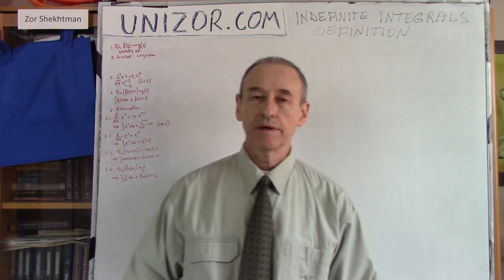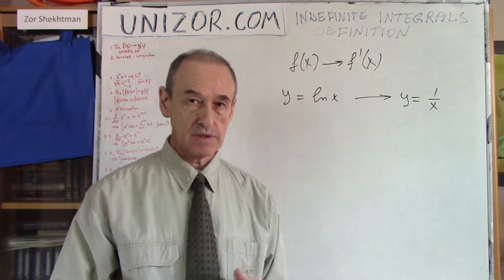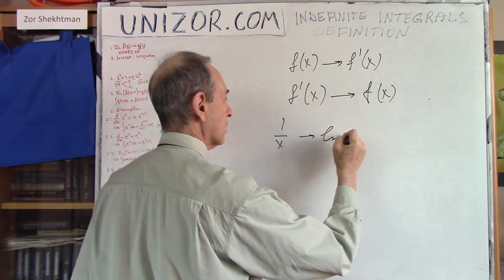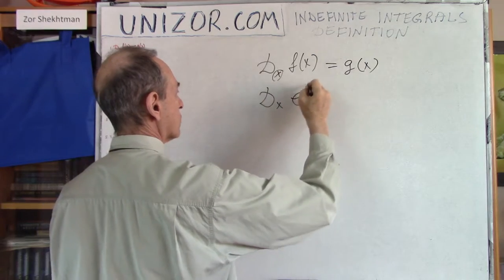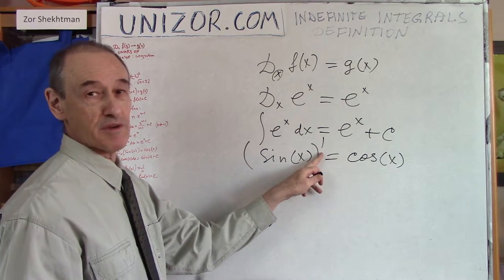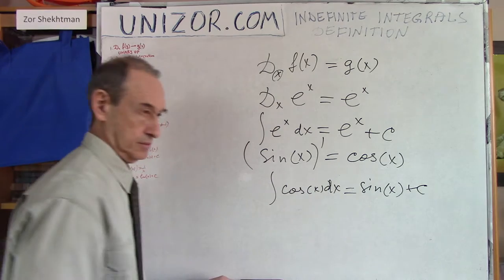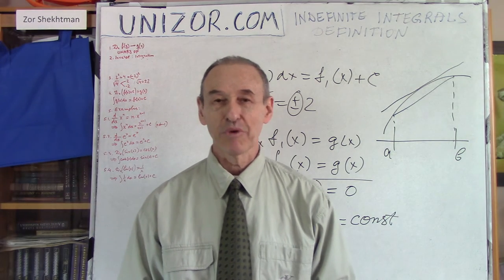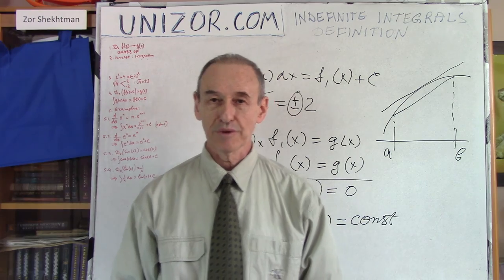Unizor - Indefinite Integrals - Definition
Indefinite Integral - Definition

Consider a set of sufficiently smooth (differentiable as many times as the context implies) functions and an operation of differentiations.
This operation allows for any such smooth function (an element of our set) to find a corresponding target - its derivative (also an element of our set). So, the differentiation is an unary operation on a set of smooth functions.

When we talk about unary operations, we always want to know the properties of these operations. We have already considered how differentiation works on a function multiplied by a constant, how it works on a sum of two functions, their product and ratio. We did not touch the inverse operation yet.
Integration is the inverse operation to differentiation, and we would like to define it more precisely.

The meaning of the inverse operation on a set is that, if applied on a result of a direct operation, we will get an original element of a set the direct operation was applied to.
In our case, the direct operation was a differentiation that resulted in a derivative of an original function. So, we expect that integration, if applied on a derivative of an original function, results in that original function.

Well, this is not exactly true. Integration is not an inverse operation to differentiation in a classical meaning of the word "inverse". The reason is simple, and it's the same as in case of an operation of square root as not exactly an inverse to raising to the power of two. As we know, 2² = (−2)² = 4. So, raising to the power of two is an operation that for any real number finds its square. But operation of square root from 4 has two targets, 2 and −2, which makes this operation returning two different values, which does not correspond to a classical concept of operation delivering one exact target for any source.

As in a case with square root, integration of a function results in more than one function, derivative of which equals to a subject of integration.
Consider two functions, f(x) and g(x)=f(x)+C, where C is a constant.
Derivatives of these two functions are the same because (we use symbol Dx for operation of differentiation)
Dxg(x) = Dx(f(x)+C) =
= Dx f(x)+DxC = Dx f(x)
since derivative of a constant is zero.

Since our constant C can be any real number, we have infinite number of functions, derivatives of which are the same. It's quantitatively more complex than with an operation of square root, where we have only two numbers with equal squares, but the idea is the same, and we have deal with this somehow.

One of the ways we deal with square root, we use a symbol ± to indicate both results of this operation, implying that both positive and negative numbers, if squared, give the original element we applied the operation of square root.
Analogously, since all functions, that differ only by an additive constant, result in the same derivative, we just use symbolic +C with any specific function, derivative of which gives the function we integrated, to specify all the possibilities of integration.

Again, referring to square roots, where mathematicians invented a special symbol for this operation √   , a special symbol for integration was invented as well, it's called "integral" symbol and it looks like this: ∫.

So, if Dx f(x) = g(x), then
∫ g(x) = f(x)+C

To emphasize that differentiation was by argument x, we used an index in an operation of differentiation Dx or symbol d/dx. For similar purposes we would like to say that an argument of integration is x. To specify this, we add dx at the end of operation of integration, so the complete notation is
∫ g(x) dx = f(x)+C,
which implies that the derivative of f(x) (as well as derivative of any other function that differs from it by a constant) is g(x).

Dx xn = n·xn−1 ⇒
⇒ ∫ xn dx = xn+1/(n+1) + C
(for all n ≠ −1,
see integral of 1/x below)

Dx ex = ex ⇒
⇒ ∫ ex dx = ex + C

Dx sin(x) = cos(x) ⇒
⇒ ∫ cos(x) dx = sin(x) + C

Dx ln(x) = 1/x ⇒
⇒ ∫ 1/x dx = ln(x) + C

We can now define an operation of integration more precisely.
A set of functions f(x)+C, where f(x) is some concrete smooth function and C is any real constant, is called an integral of function g(x), if derivative of f(x) is equal to g(x).
Sometimes any specific function f(x), whose derivative equals to g(x) is called anti-derivative of function g(x).

There is one unfinished detail in this definition.
Obviously, our goal is to find all such functions, derivative of which is equal to a function we integrate. Assuming we found one, we can add any real constant to it and get another function, whose derivative equals to the function we integrate. Does this procedure delivers all the answers? In other words, do all functions, derivative of which equals to a given function, differ only by a constant?